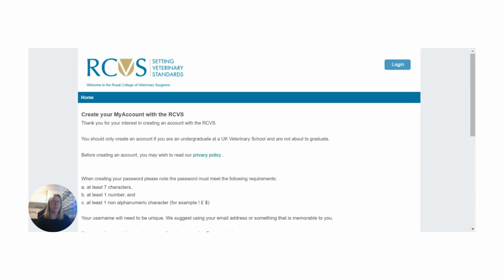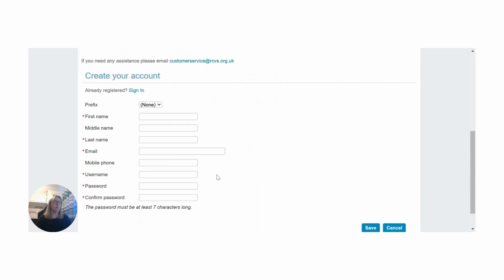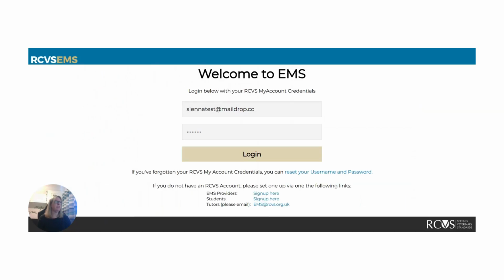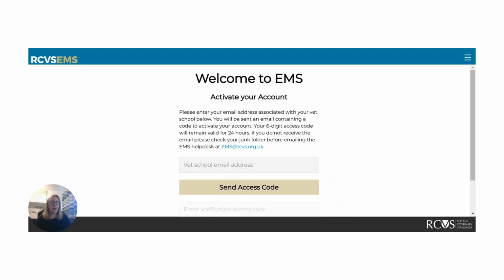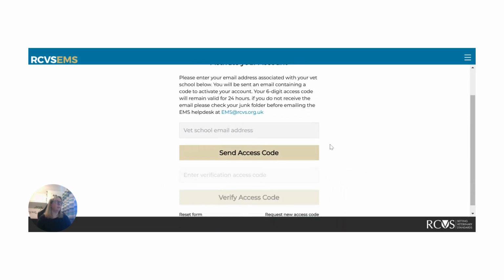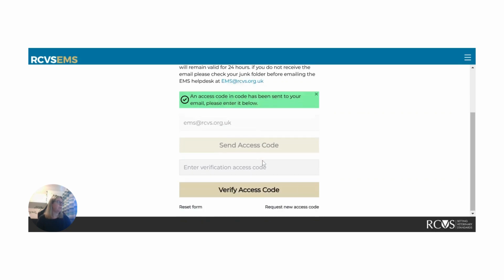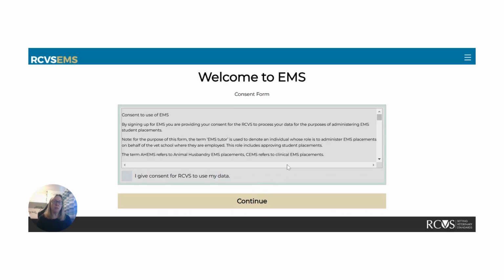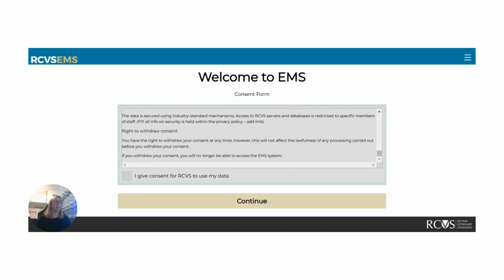Guide for students on using the RCVS EMS National Booking Database: tutorial 1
Hayley Stinchon, Senior Education Officer at RCVS, guides students through the process of signing up to the RCVS EMS National Booking Database.